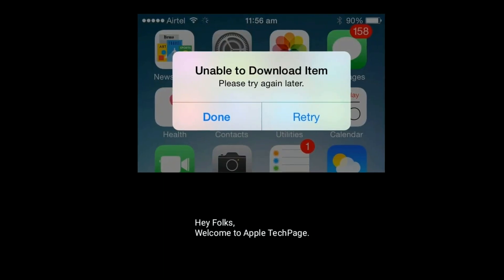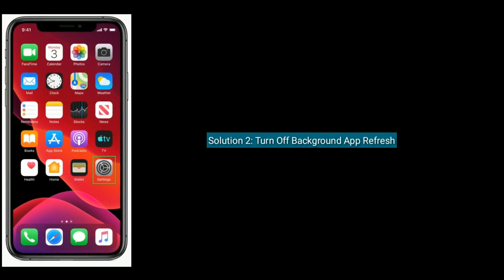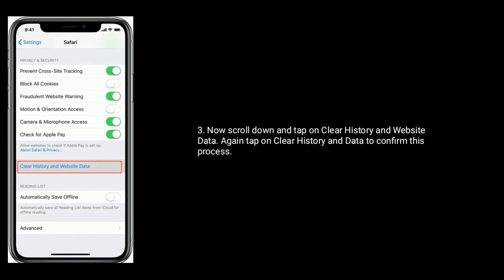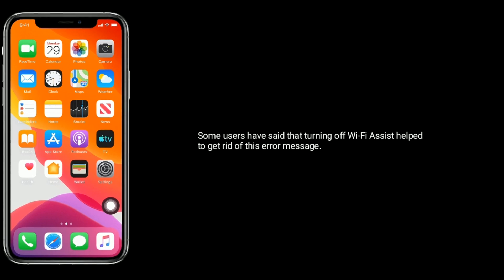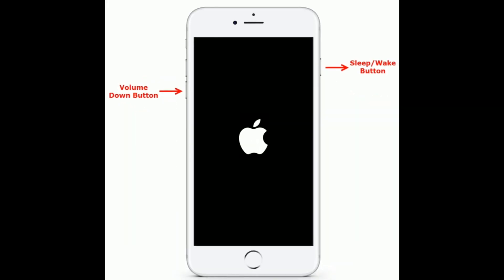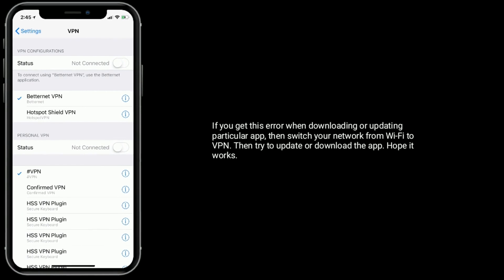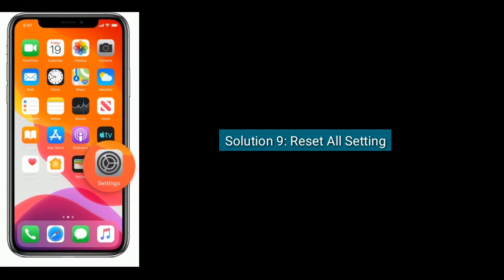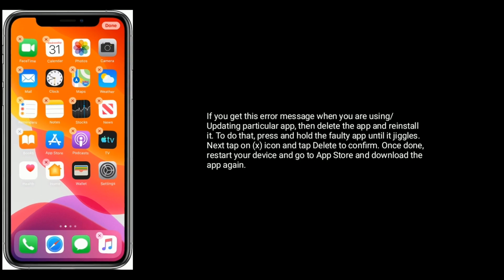Unable to Download Item Please Try Again Later error on iPhone and iPad in iOS 13/13.4 - Fixed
Unable to download item please try again later error on iPhone 11 pro max, unable to download item please try again later error on iPhone XS Max, XR and X, how to fix unable to download item error on iPhone 8 plus, 7 plus and 6s plus, unable to download app erroe on iPhone in iOS 13.4.